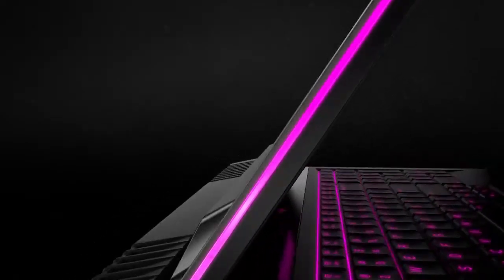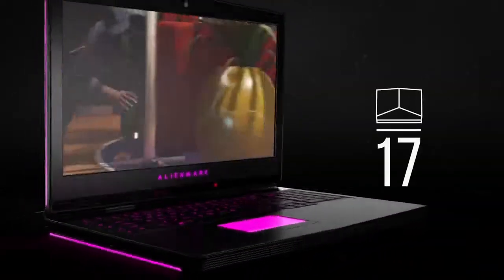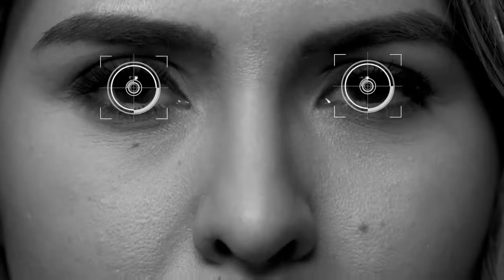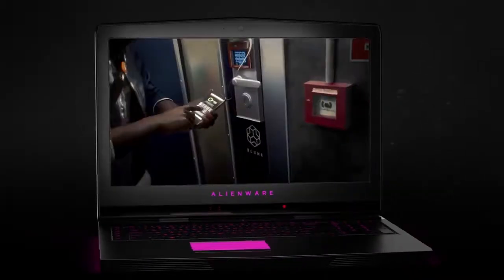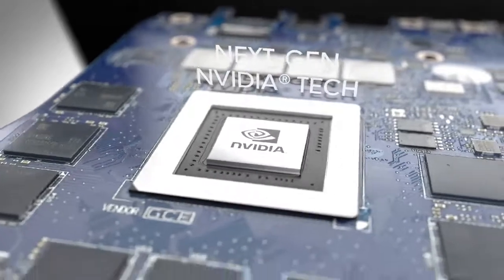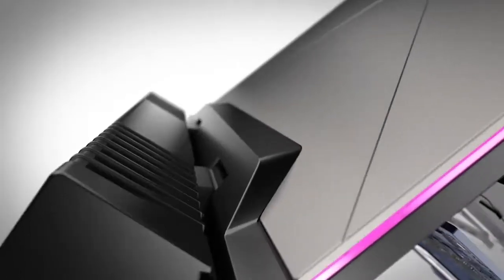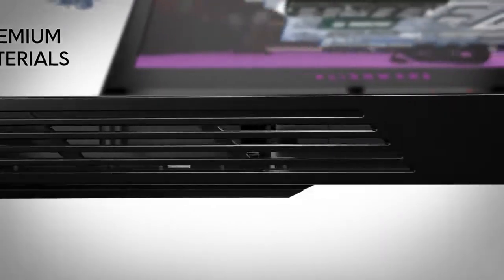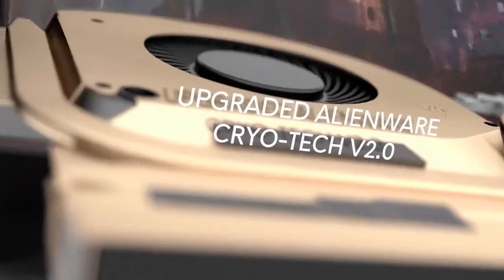Alienware 17 Gaming Laptop 2018 PRO-LEVEL GAMING - Play Like a Pro!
METICULOUSLY DESIGNED TO DELIVER A KNOCKOUT PERFORMANCE
The Alienware 17 features up to 8th Gen Intel® Core™ i9-Series processors for the ultimate evolution in high-performance gaming technology. This machine is mechanically engineered with improved Alienware Cryo-Tech V2.0 thermal technology, plus a thin, hinge-forward design to extract the maximum performance from top-of-the-line components. With the cooling system upgraded, and state-of-the-art ventilation, your system can stay cool even under extreme graphics pressure.

Built with premium materials, this machine utilizes magnesium alloy for rigidity, copper for better performance, anodized aluminum for extra protection and steel for tactile comfort. With support for up to a factory overclocked NVIDIA® GTX1080, you can experience gaming on a whole new level.

Click here for one month of Amazon Prime for free to enjoy free 2-day shipping and more!